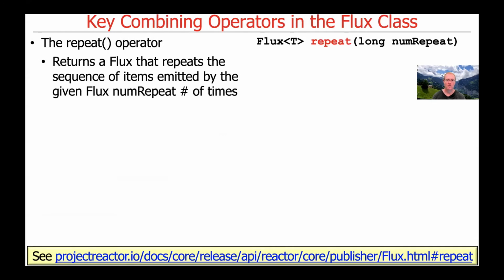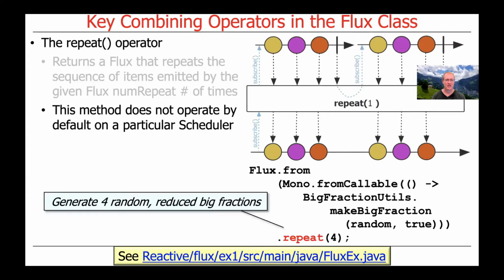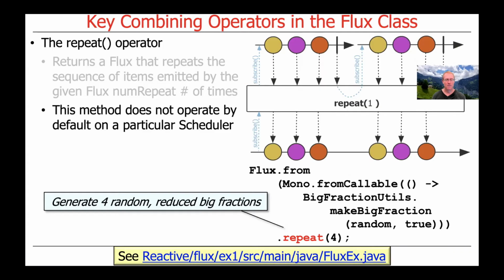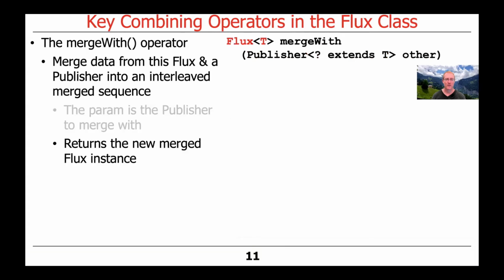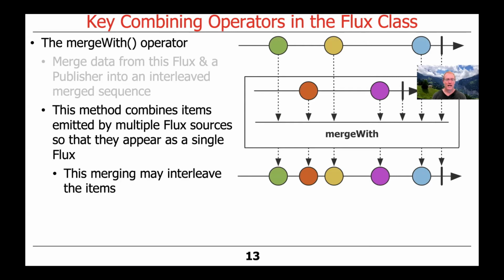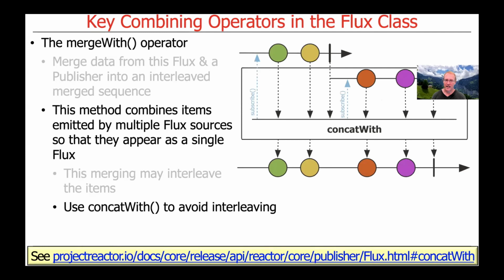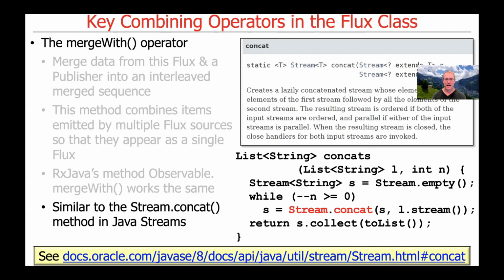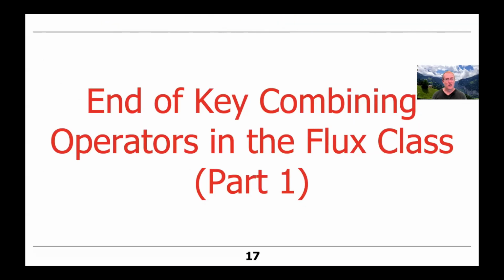Key Combining Operators in the Flux Class (Part 1)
This video describes key combining operators, i.e., repeat() & mergeWith(), in Project Reactor's Flux class, which create a Flux from multiple iterations or sources.